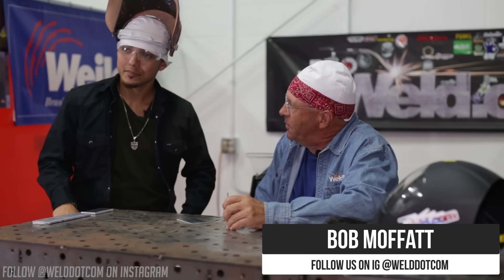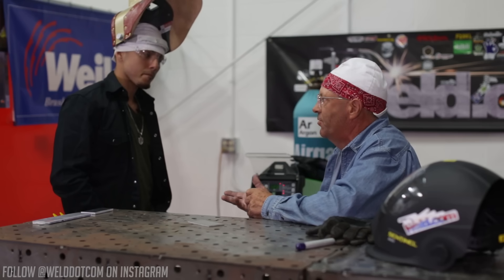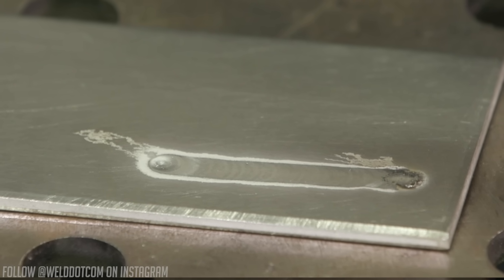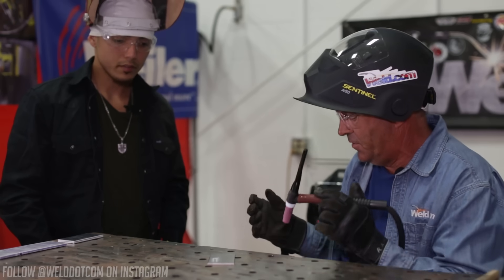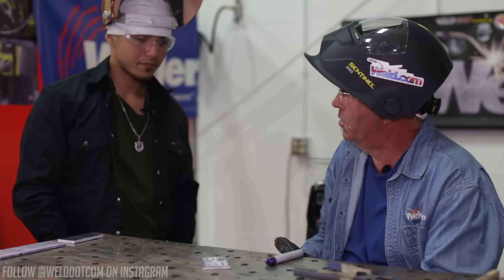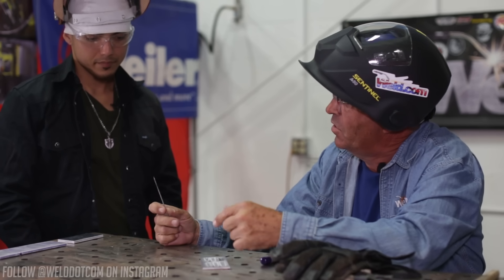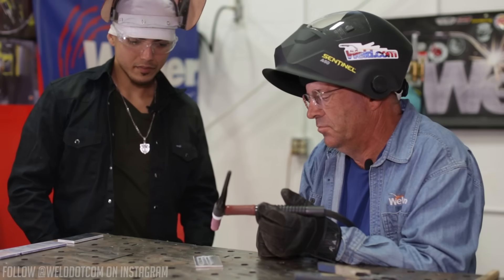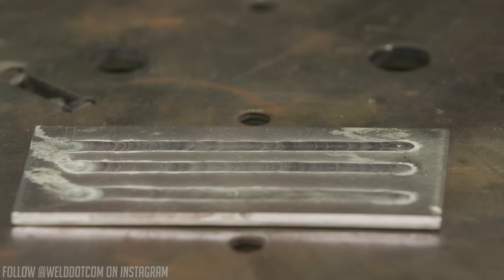🔥AC Frequency vs. AC Balance (Aluminum TIG Welding)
In part 2 of our Aluminum basics series with WeldTube, we are talking about AC frequency and AC balance and how it impacts the weld and Tungsten.